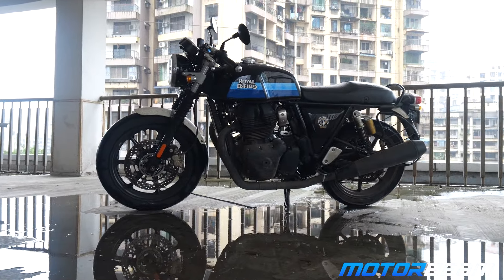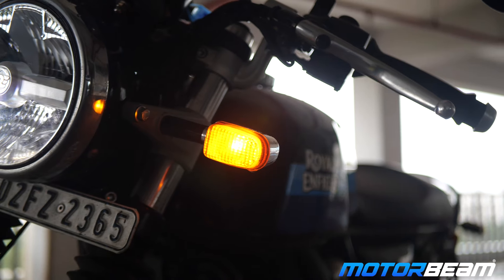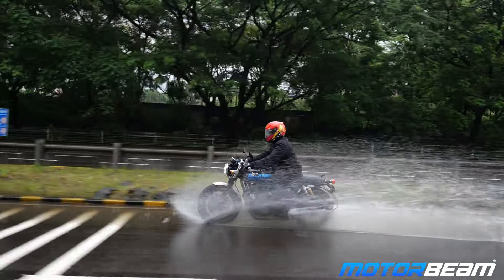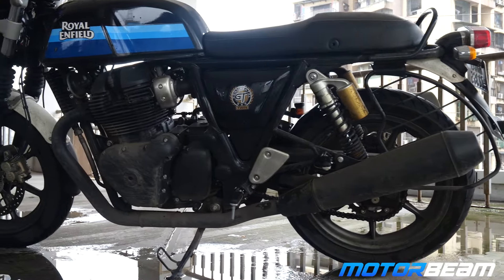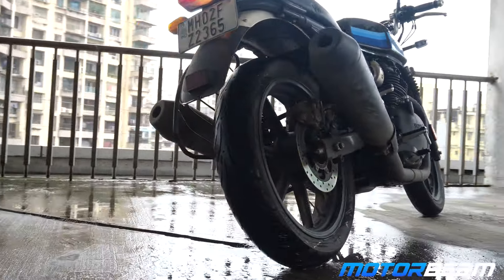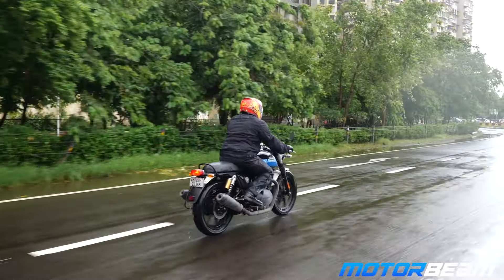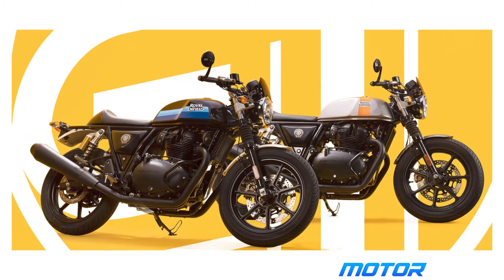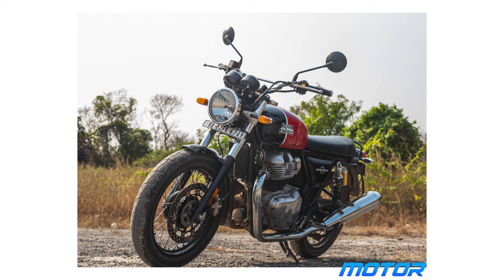2023 Royal Enfield Continental GT 650 - Quick n Fast Review | MotorBeam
In this video we give you a quick and detailed review of the Royal Enfield Continental GT 650 in 2 minutes!